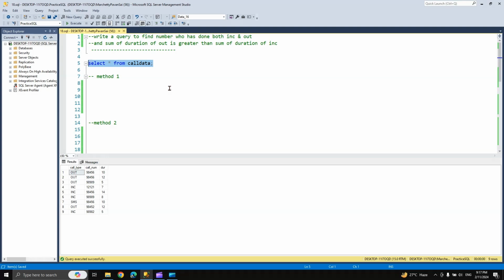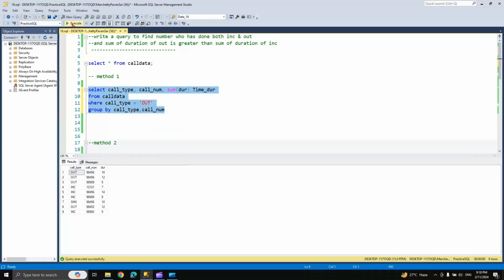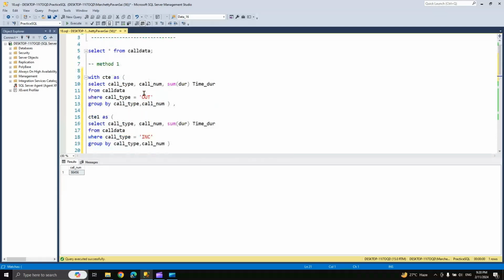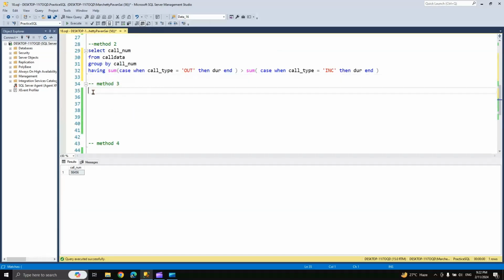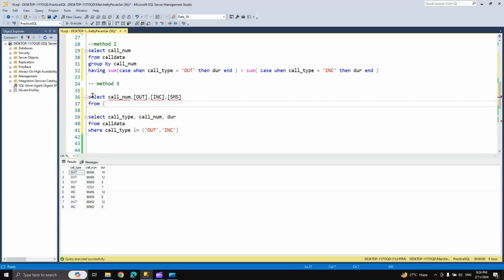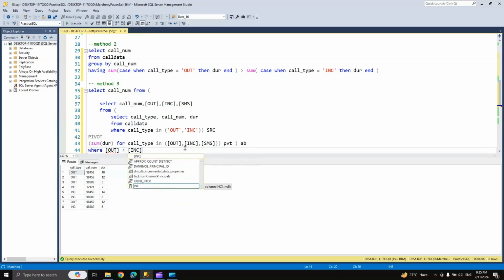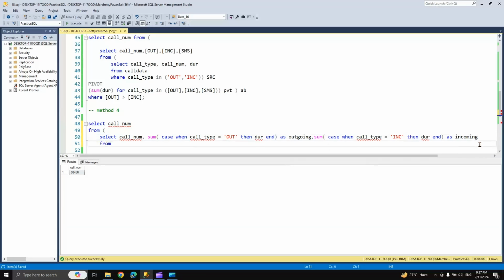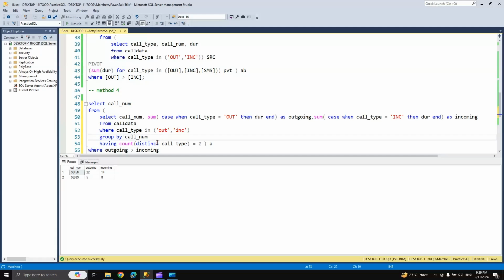SQL SERVER | MSSQL| How to find call number where duration of outgoing is greater than incoming call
This video is about How to find call number where duration of outgoing is greater than incoming call in MSSQL | SQL SERVER